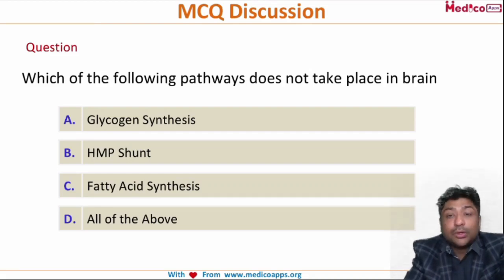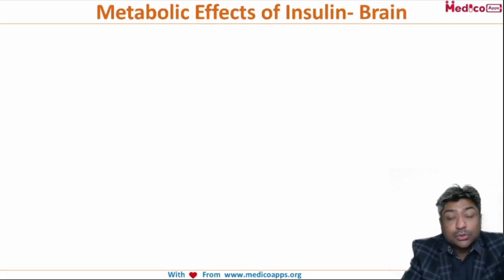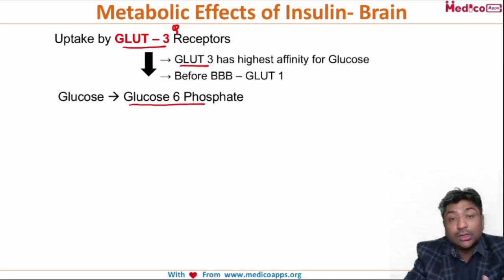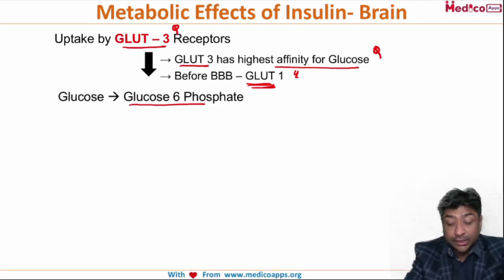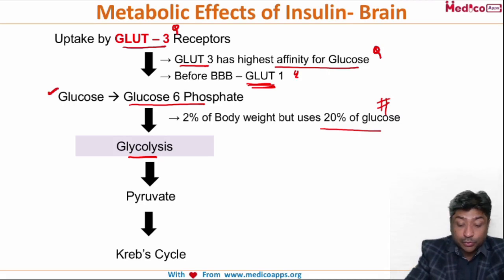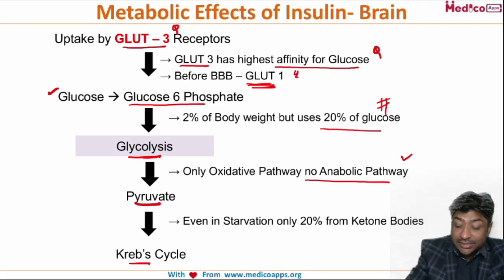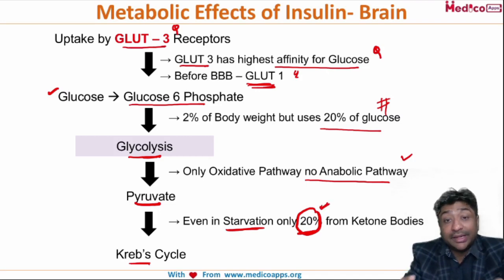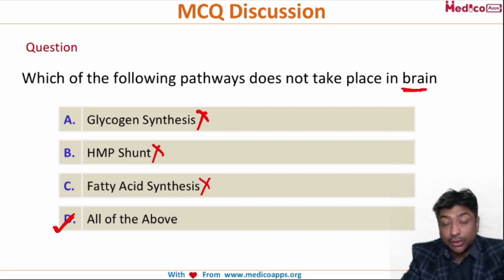Metabolic Effect of Insulin on Brain - MCQ Discussion [NEET PG / NeXTPG / AIIMS PG / FMGE]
To Get Daily Updates Via Whats App for NEET PG / NeXTPG / AIIMS PG / FMGE [Limited Students allowed ] goto

For Short Clinical Videos / Reels for NEET PG / NeXTPG / AIIMS PG / FMGE Follow our Instagram Channel

For Our Product Store Goto